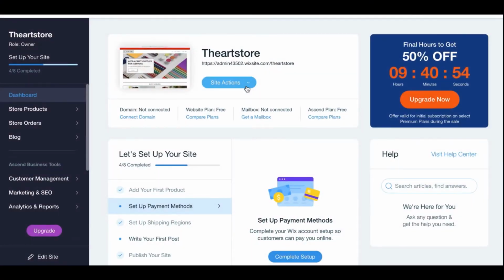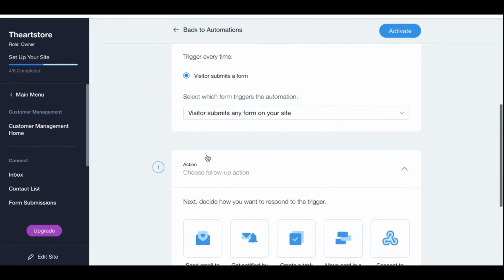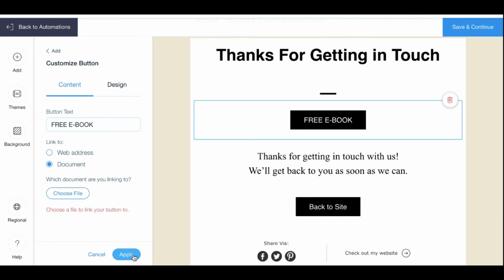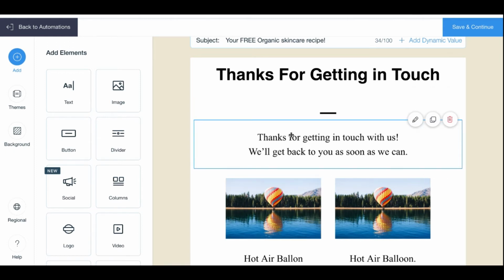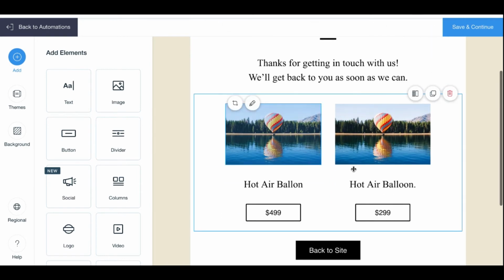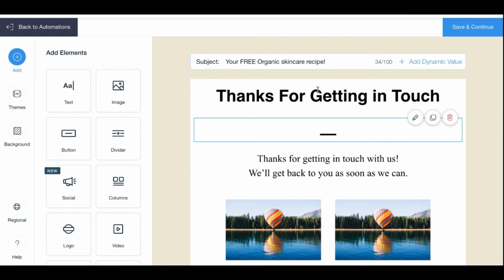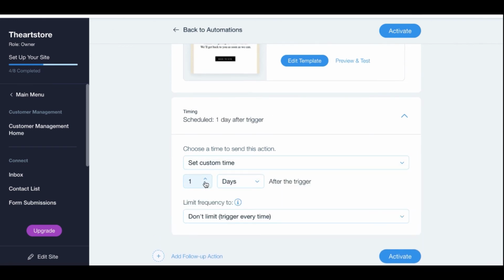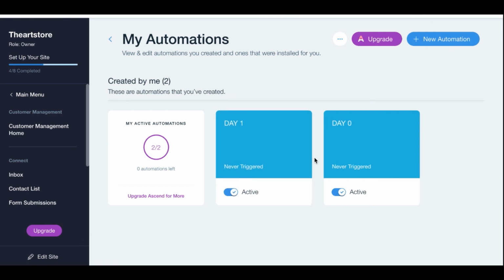BOLD MARKETING: Email Automations (Drip Marketing)